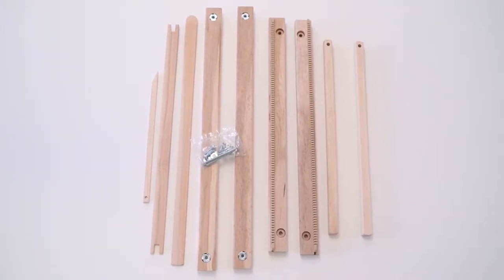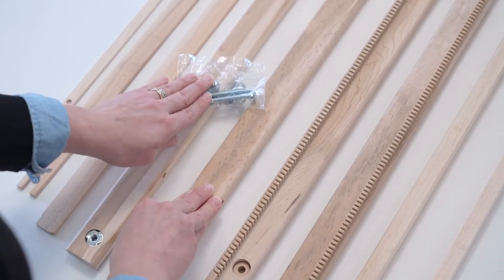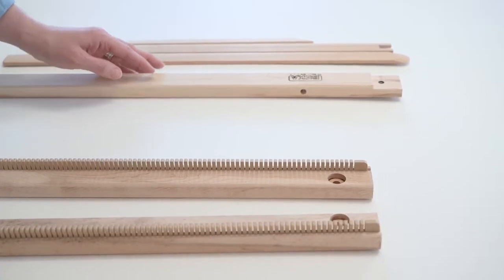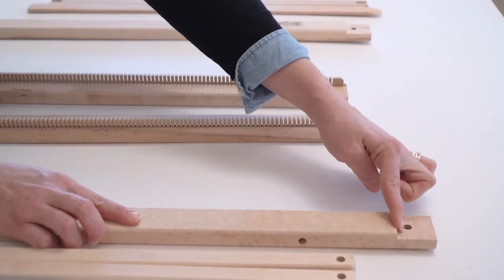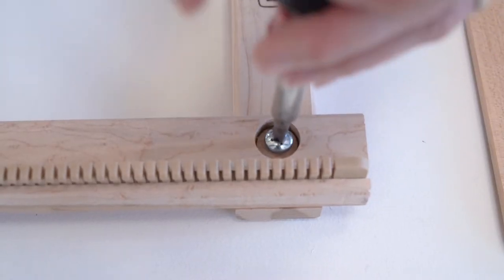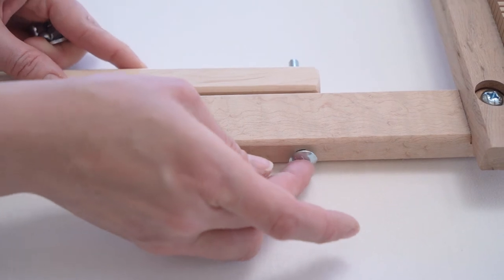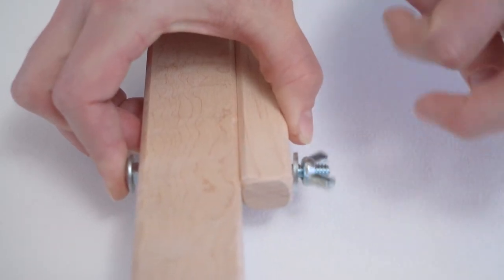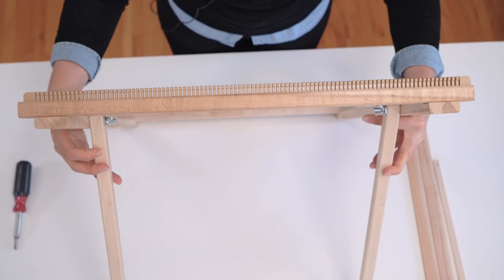How to Assemble the BEKA Deluxe Weaving Frame Loom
Assembling the BEKA Deluxe Weaving Frame Loom is Easy!  Check it out!

Our DELUXE WEAVING FRAME LOOM with STAND (20")  is designed to be sturdy, yet lightweight and very flexible. Enjoy weaving a wide range of projects, using this large frame loom flat on a table, in your lap, or upright at almost any angle.